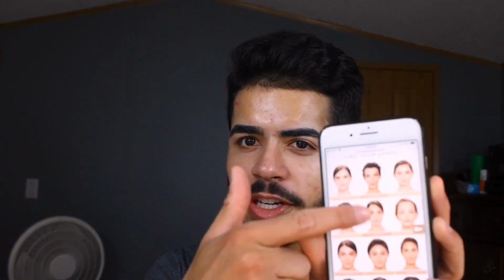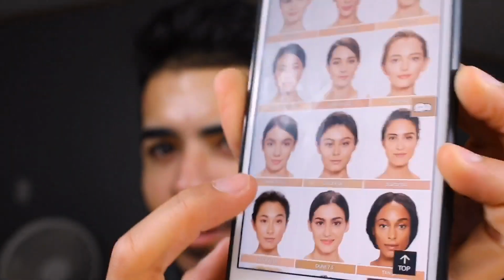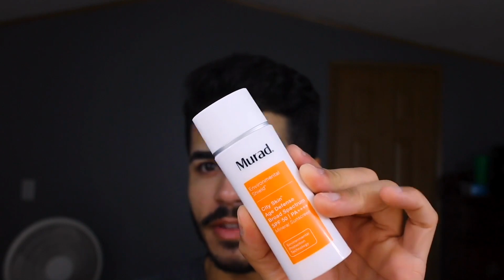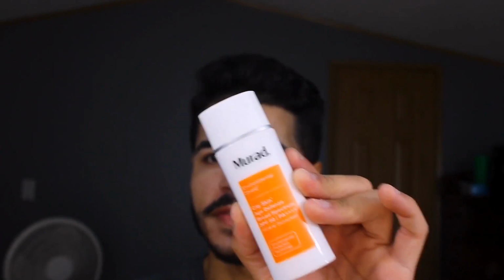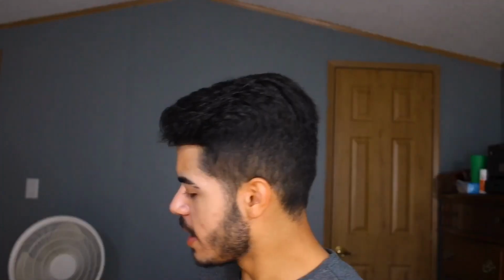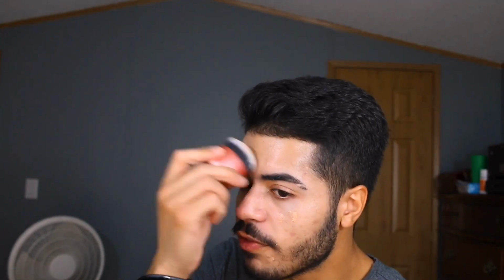Bareminerals Complexion Rescue Tinted Gel Cream Review (First Impressions + Wear Test)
Hey y’all! In today’s video I will be doing a review on the Bareminerals Complexion Rescue Tinted Hydrating Moisturizer, including giving my first impressions and doing a wear test. I wear mine in the shade 06 Ginger.